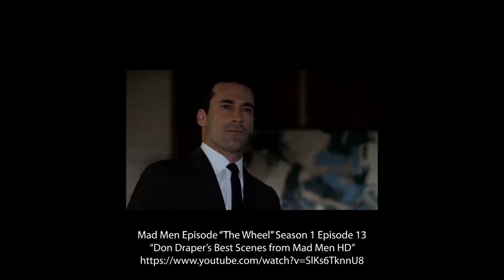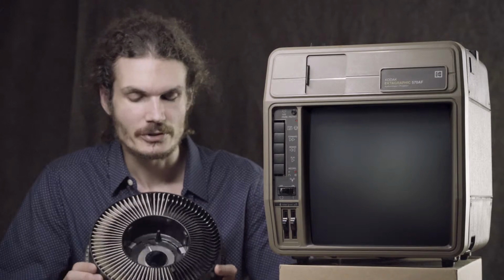Kodak Ektagraphic 570AF Slide Projector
Is this the ultimate slide projector? Check out this 1985 Kodak Ektagraphic 570AF, a great vintage find for $30.

This is part of a new series on The Elusive Panda channel called "Retro Panda". We'll be featuring vintage cameras, interesting photography equipment from the past, found photos, and other cool stuff!